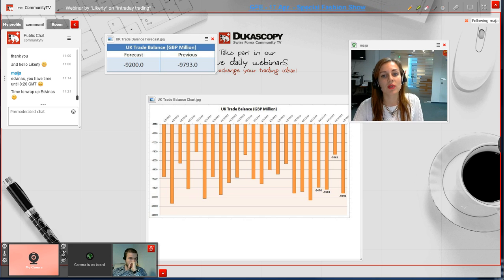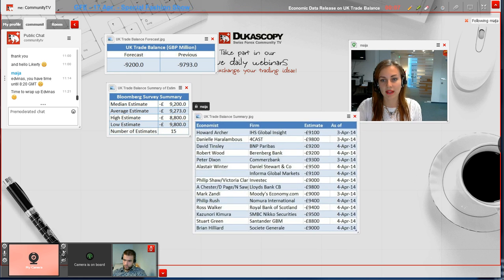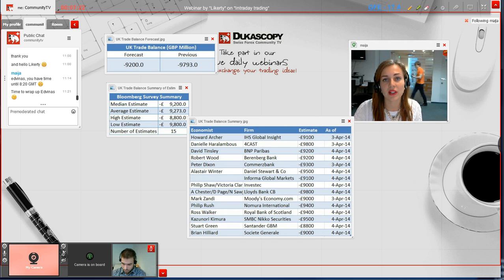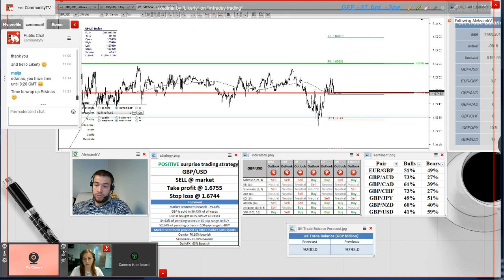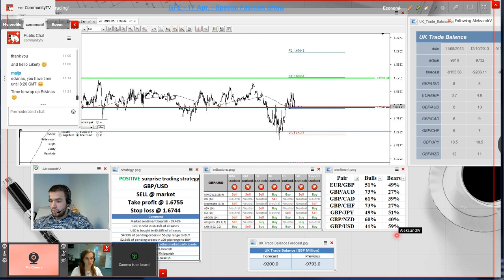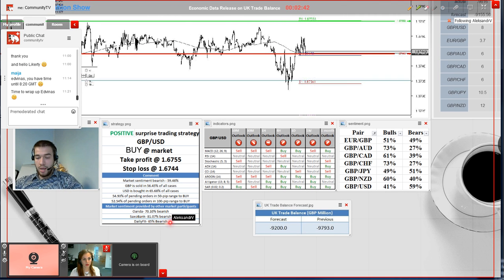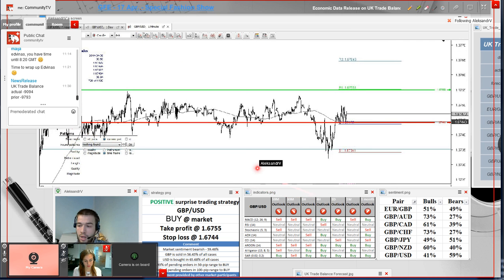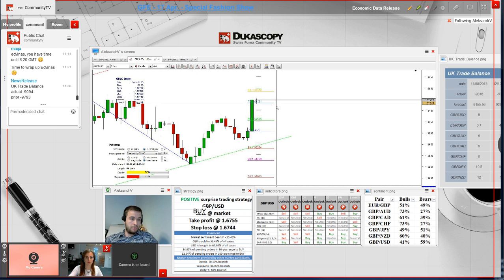Economic Data Release : UK Trade Balance April 9